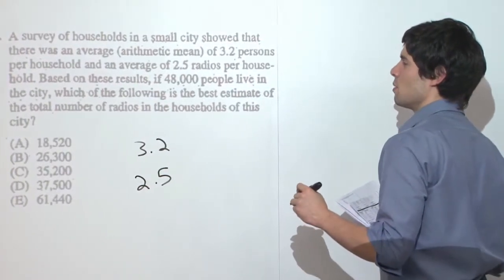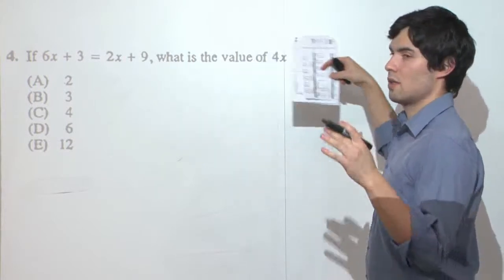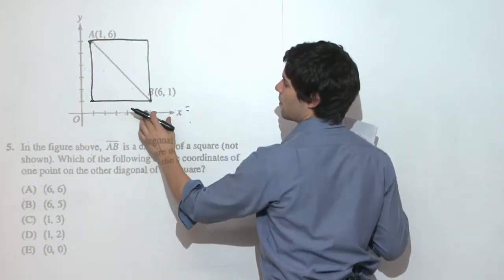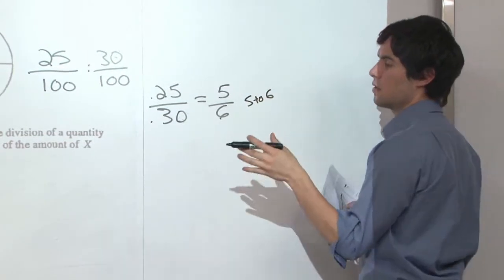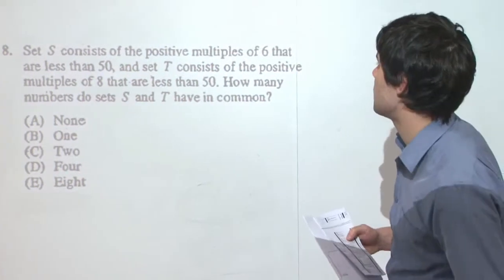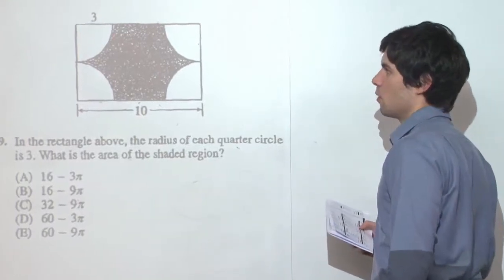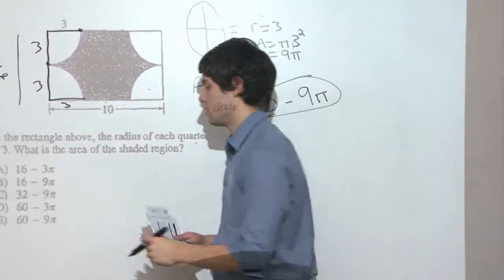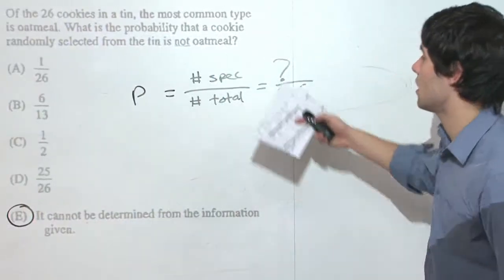Steven Academy - SAT I Math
Location:
5th floor Hyundai Seolleung Gold Tower Daechi 4-dong 889-68
Seoul, South Korea, 135-839

Description:
SAT, AP, iBT TOEFL, High School Subjects
Live Online Class, Online Class(VOD)Parking:Street
Parking Lot

Public Transit:
From Exit 2 of Seolleung Stn (No. 2 line), Walk straight past Coffee Bene. When you get to Linko, turn left and walk straight until you see Holly's Coffee on your left. Steven Academy is located on the 5th floor of the building next to the coffee shop.

Phone:
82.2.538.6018